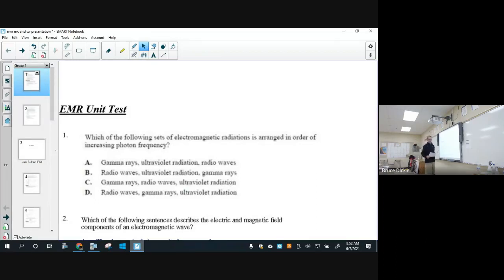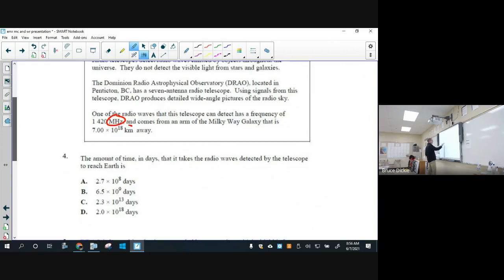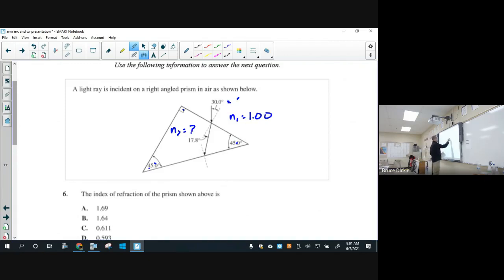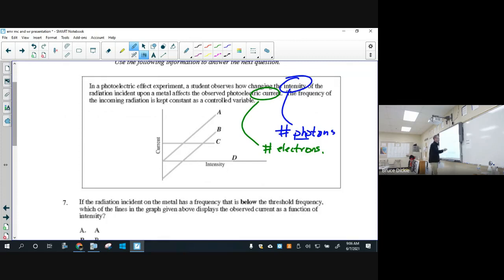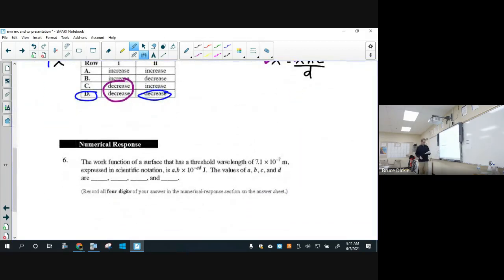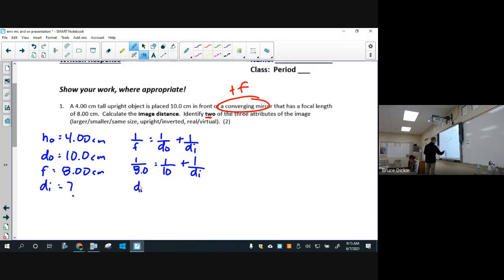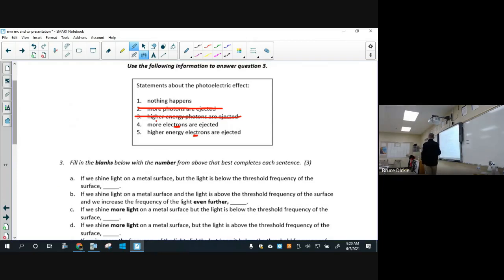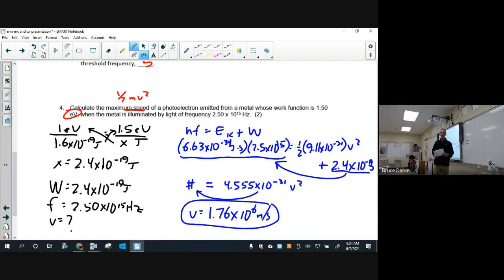(P3021S) EMR Unit Test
Go over EMR unit test.